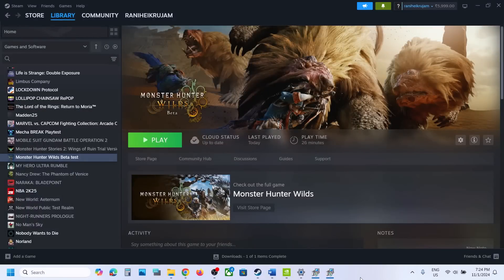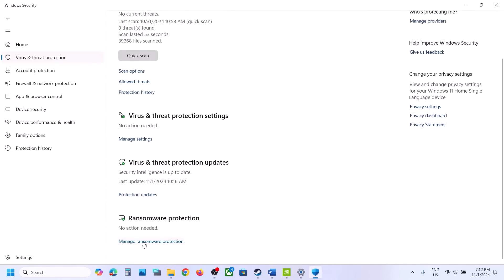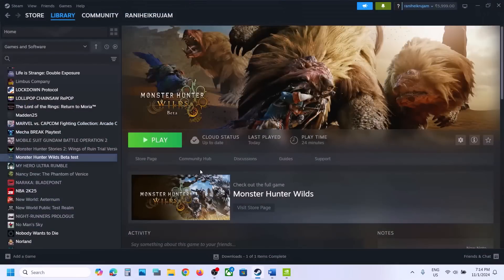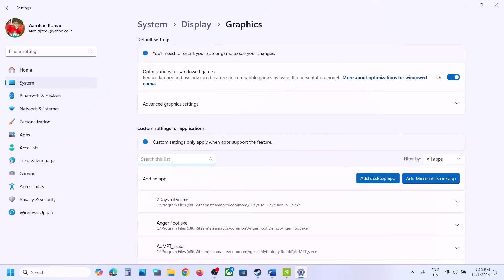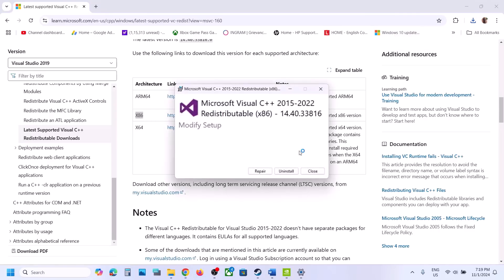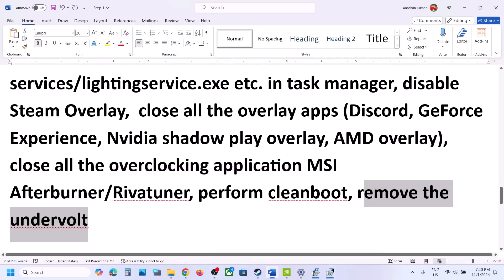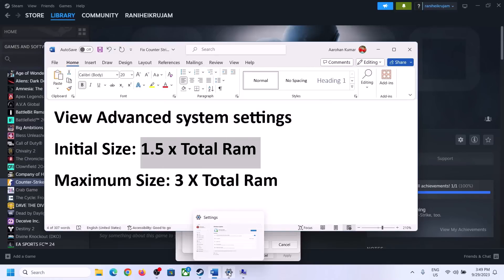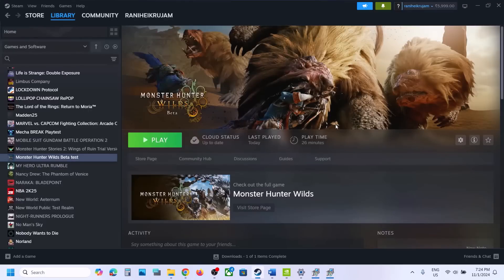Fix Monster Hunter Wilds Not Launching/Won't Launch/Not Starting/Not Opening On PC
Fix Monster Hunter Wilds Not Launching On PC,Fix Monster Hunter Wilds Won't Launch On PC,Fix Monster Hunter Wilds Not Starting,Fix Monster Hunter Wilds Not Opening On PC